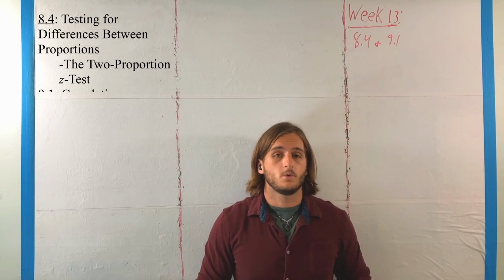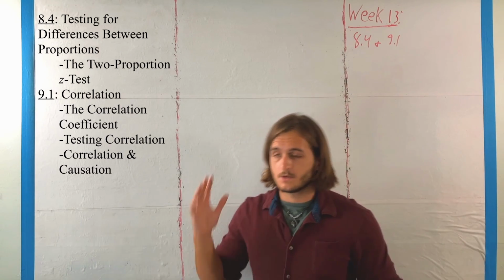8.4 & 9.1 Introduction